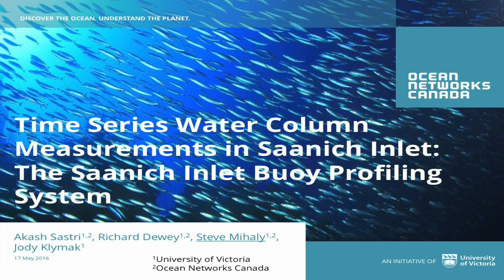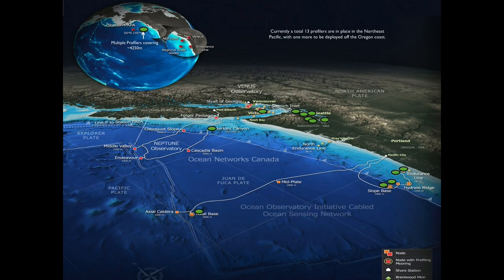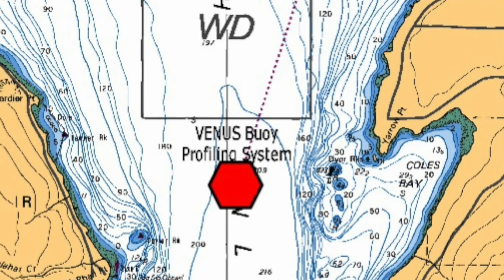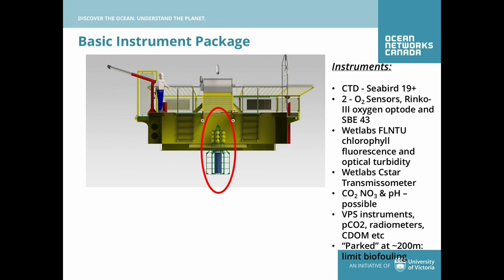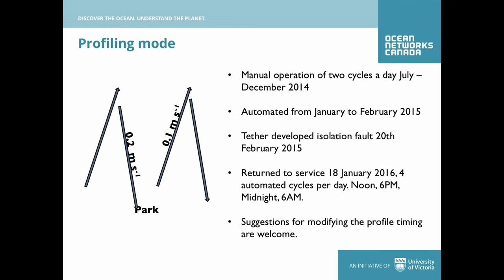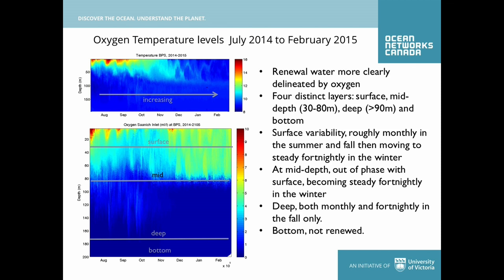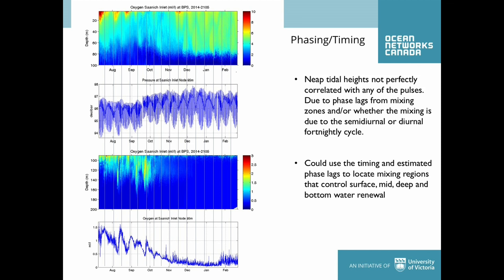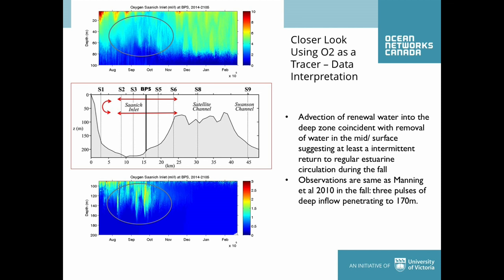Time Series Water Column Measurements in Saanich Inlet | ONC Presentation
A presentation given by ONC Senior Scientist, Steve Mihaly, at the Saanich Inlet 2016 Symposium.